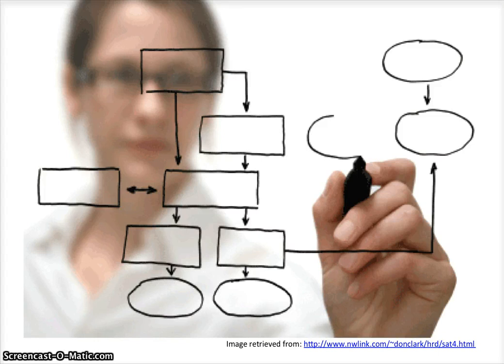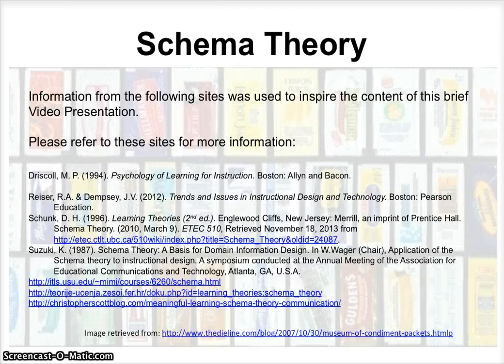Schema Theory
Professional Development - Schema Theory